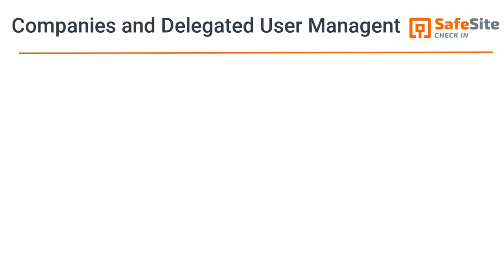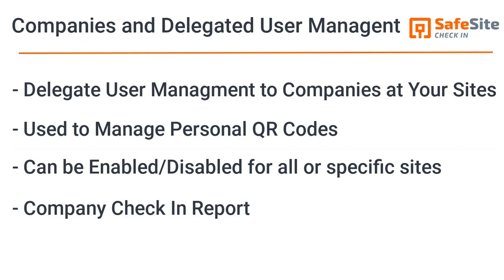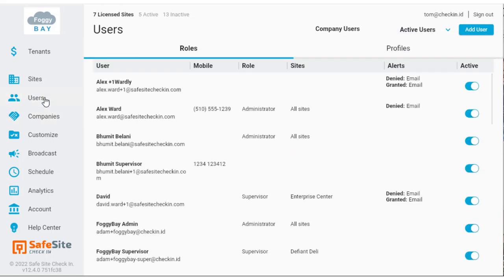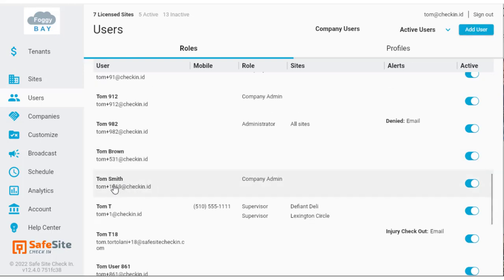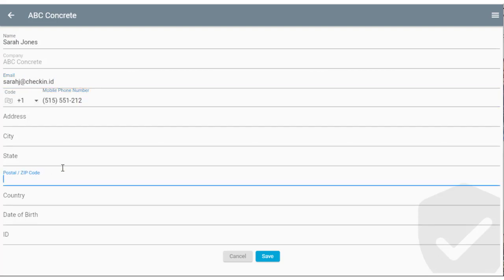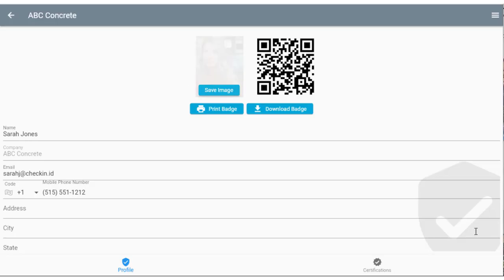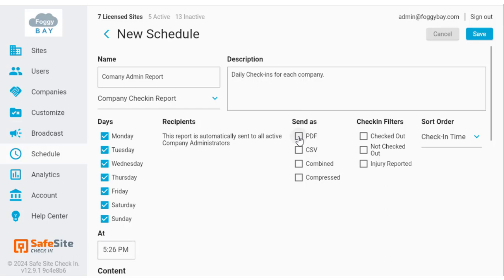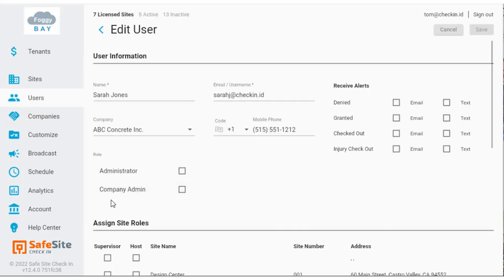Companies and User Delegation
This tutorial discusses the use of Companies as part of setting up personal QR code badges and setting up certain users with the Company Admin role to delegate the manage of users to specific companies.